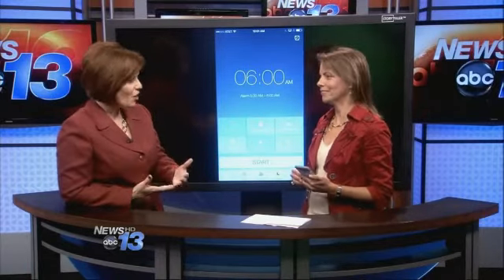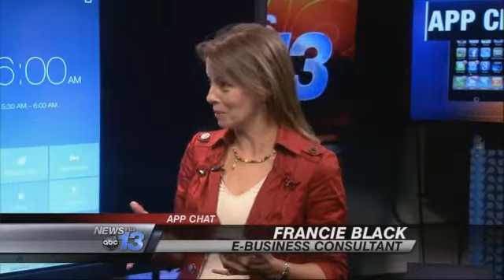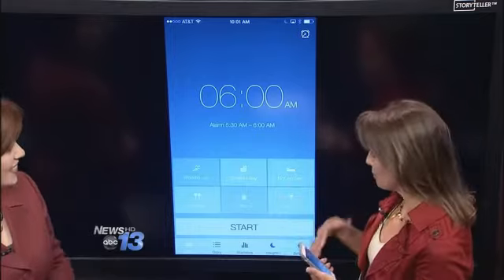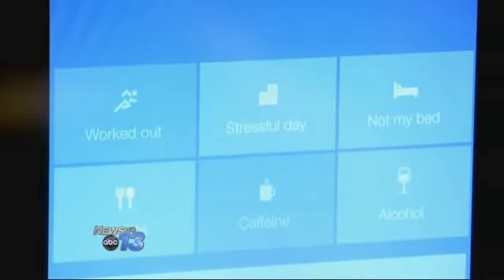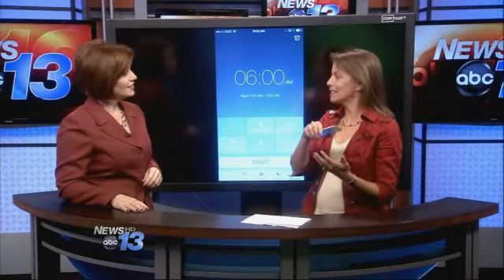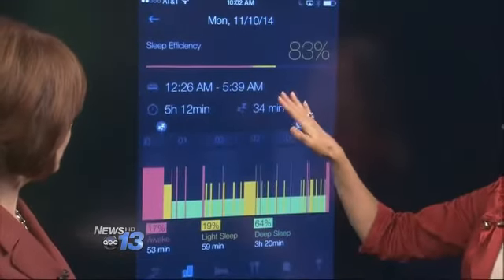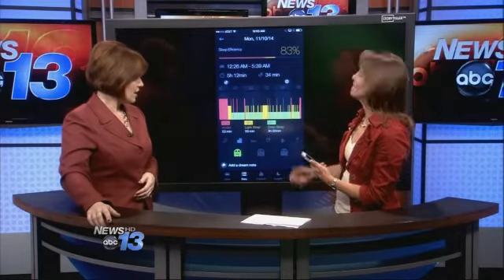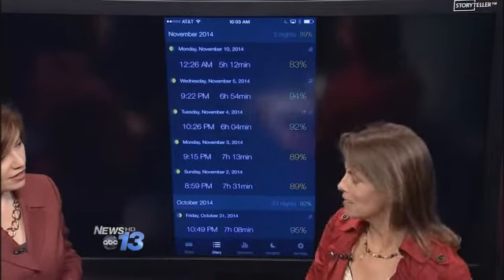App Chat: Sleep Better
If you have problem catching some zzzz's, this brand new app from Runtastic will help you understand what affects your sleep cycles.  Tuck your iPhone or Android device under your pillow with the the Sleep Better app running, and it will automatically track your sleep patterns and create a daily diary and sleep statistics.  You'll start seeing trends on what helps and hurts your sleep.  It is designed to assist you with making decisions that can help you Sleep Better.

See how it works on ABC WLOS News App Chat with tech expert Francie Black.